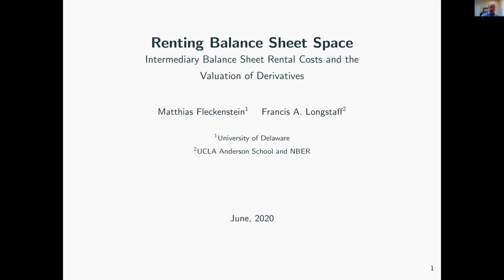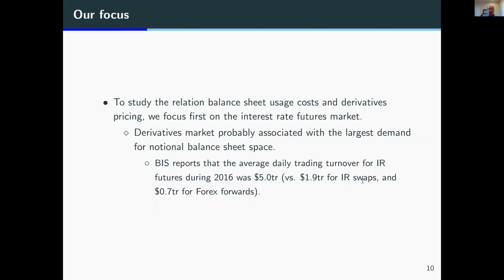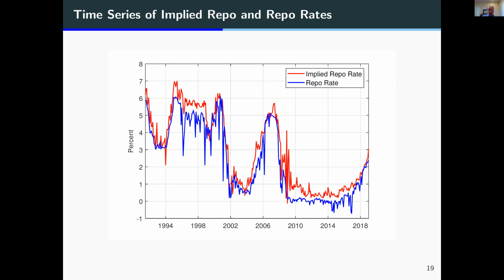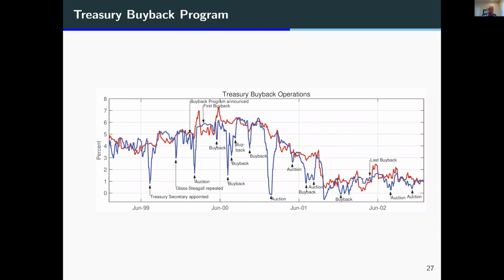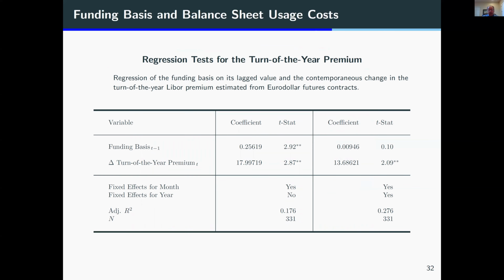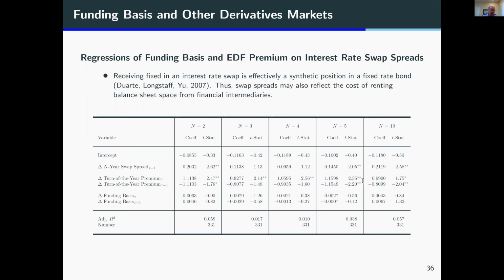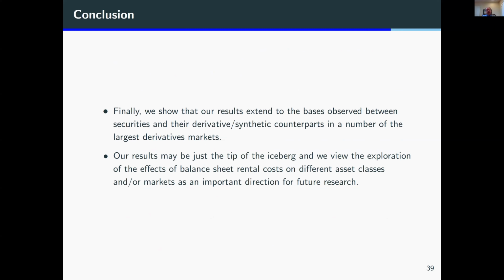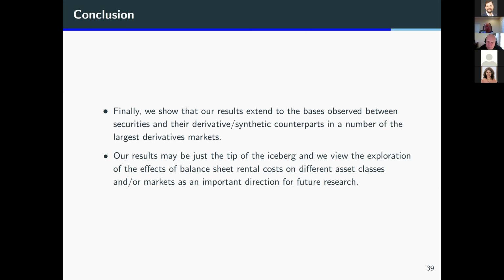Francis Longstaff (UCLA) -- Renting Balance Sheet Space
Francis Longstaff (UCLA) presents his paper "Renting Balance Sheet Space: Intermediary Balance Sheet Rental Costs and the Valuation of Derivatives" at the Virtual Derivatives Seminar on 6/10/2020. It is co-authored with Matthias Fleckenstein. The slides and the paper are available